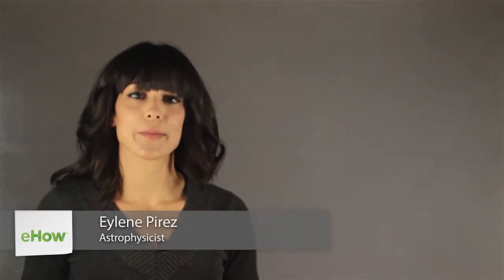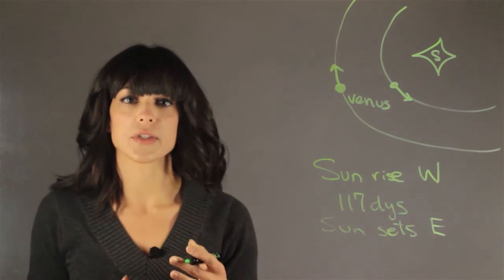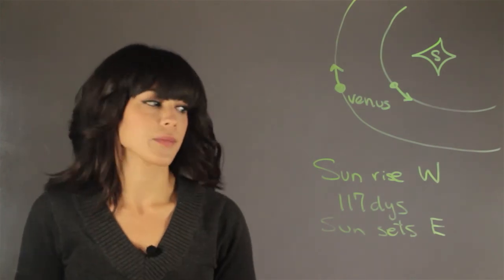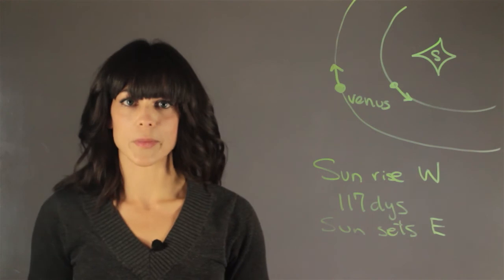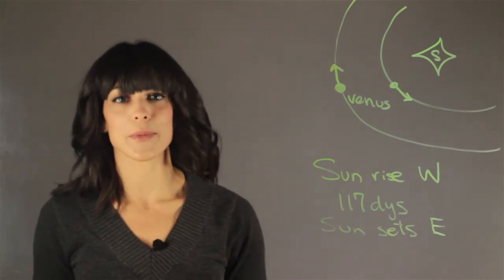Which Inner Planet Has a Retrogade Rotation? : Planets & Astronomy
Retrograde rotation is something that only happens with a few planets in the solar system. Find out which inner planet has retrograde rotation with help from an astronomy professional in this free video clip.

Series Description: The planets that make up the solar system are a lot more interesting than people might think. Find out about the planets of our solar system with help from an astronomy professional in this free video series.